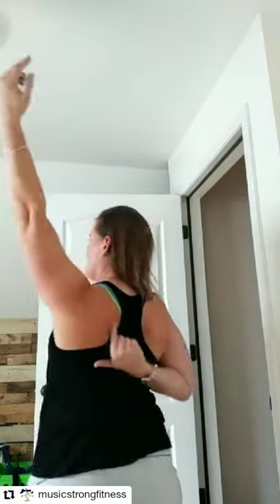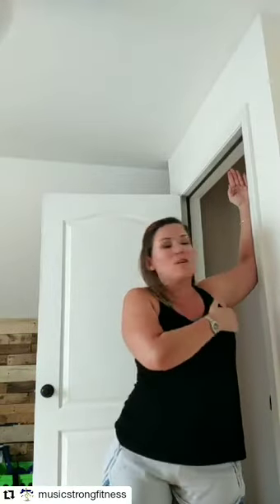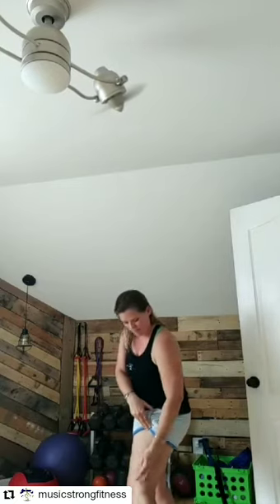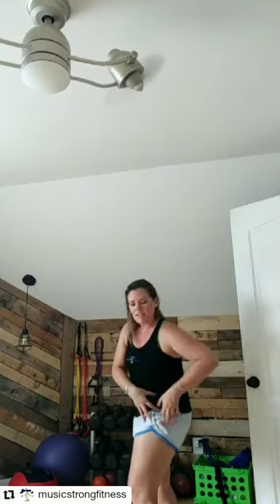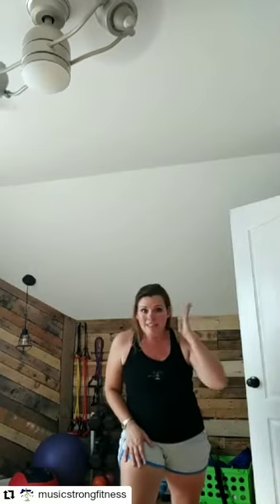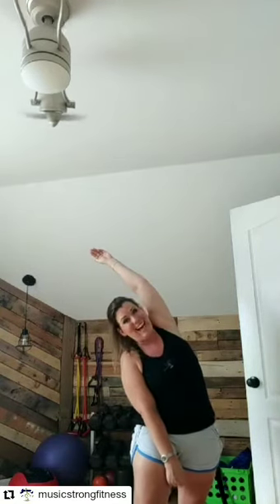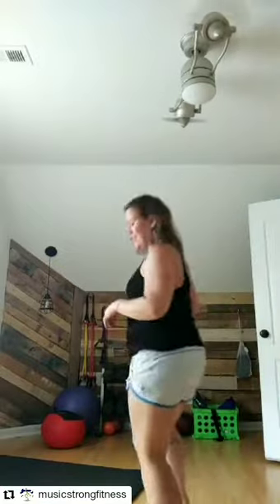Cello workout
Interested in something more intensive? Download the full version (complete with workout, bonus material, pre-performance daily corrective routeine and tutorial) on my